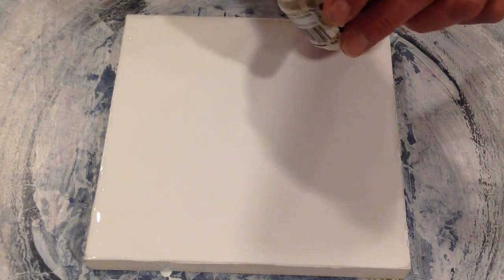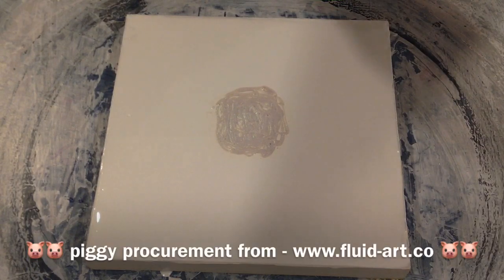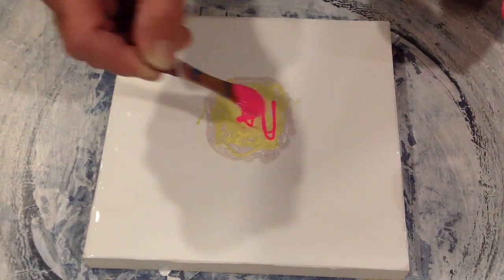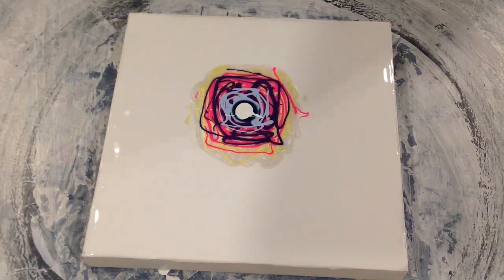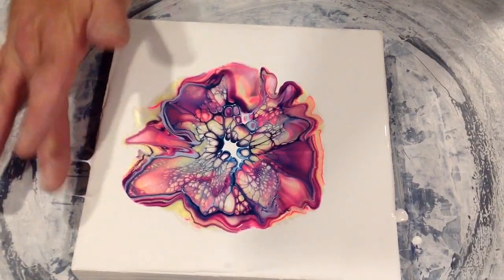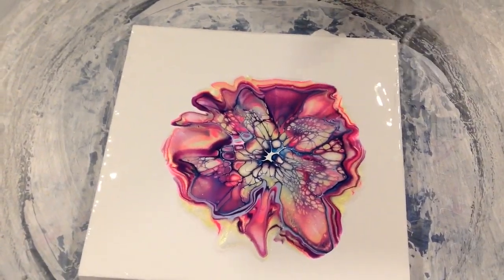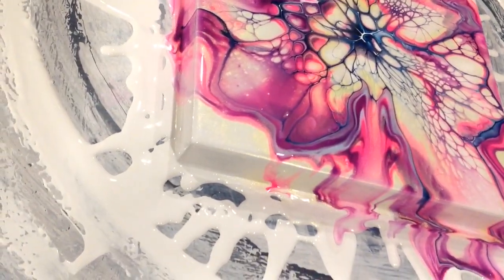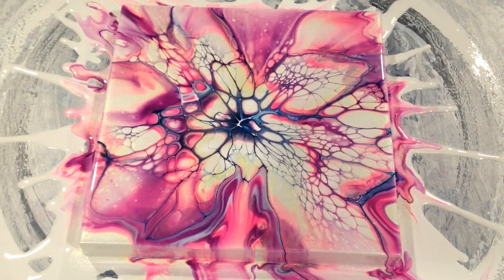#25 Bloom Technique - Brand new 🐷 TLP Macaw tested - Acrylic pour art - Clean acrylic pouring 101